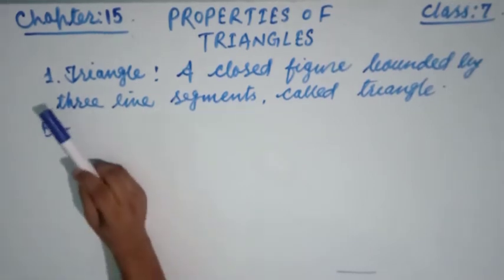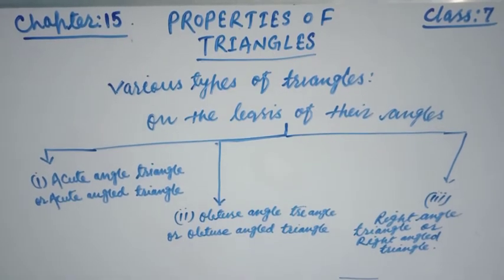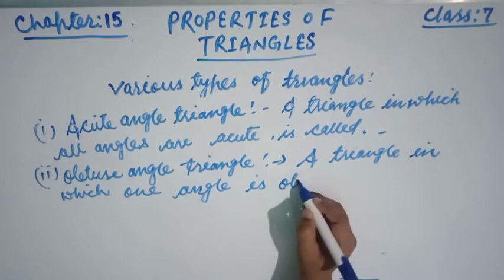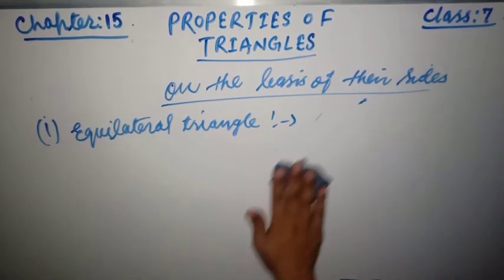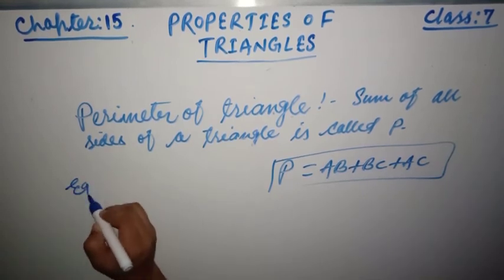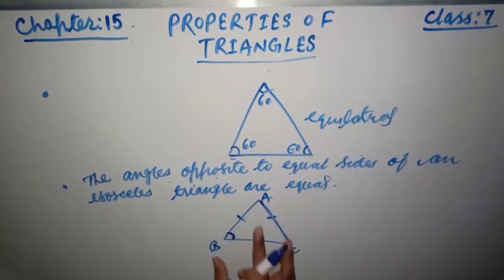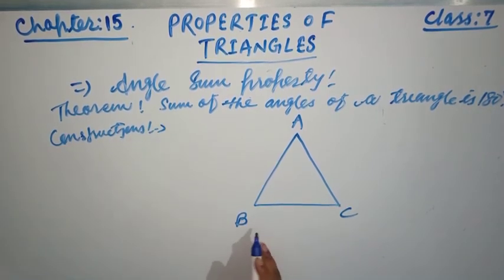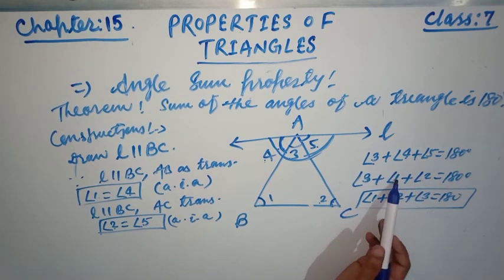Maths. RS Aggarwal. Class:7. Chapter:15. Properties of Triangles. Types of triangle. Angle sum pro.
Theorem Angle sum property.
Scalene triangle, Equilateral triangle,
Isosceles triangle,
Right angle triangle, Obtuse angle triangle, Acute angle triangle.